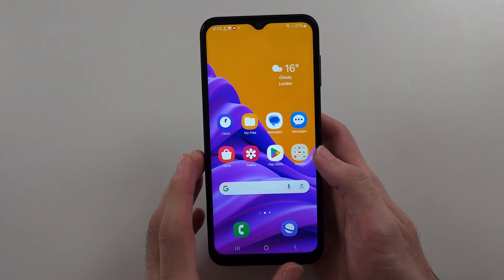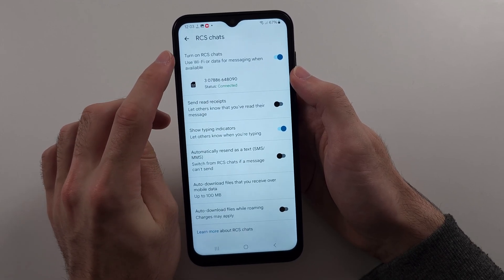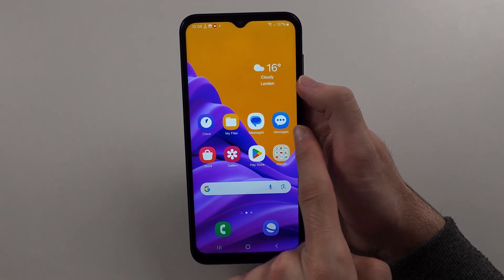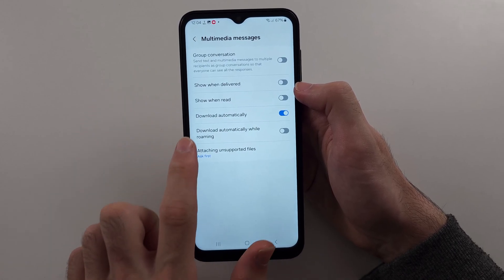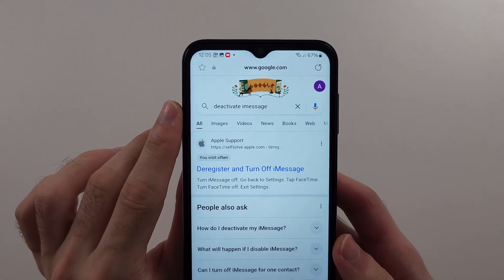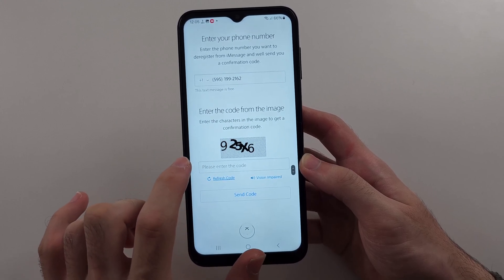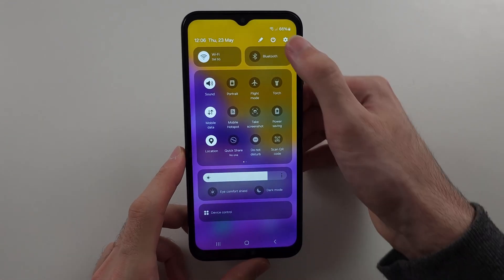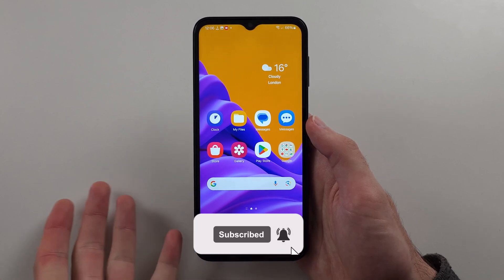Samsung Galaxy A14 Not Receiving Picture Messages? SOLVED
Welcome to our troubleshooting guide for fixing the issue of not receiving picture messages on your Samsung Galaxy A14! In this video, we’ll go over the common causes of this problem and provide step-by-step solutions to get your MMS working correctly. Whether it’s a settings issue, network problem, or software glitch, we’ve got you covered. Follow along to start receiving picture messages on your Galaxy A14 without any hassle.